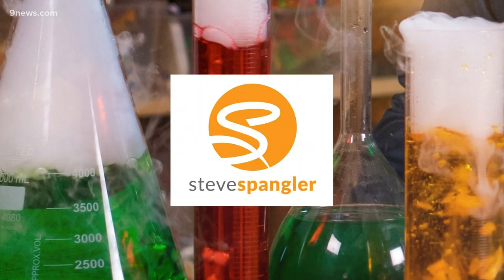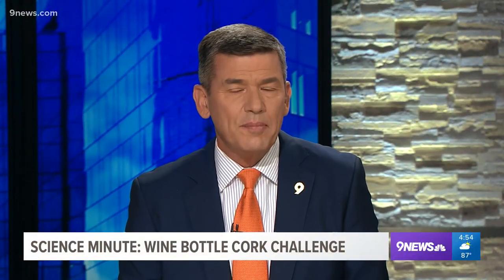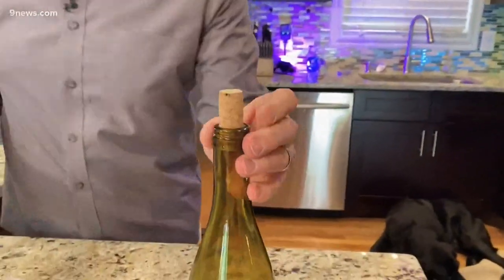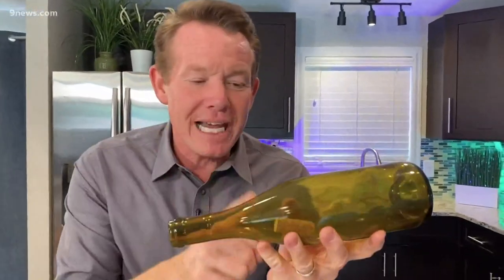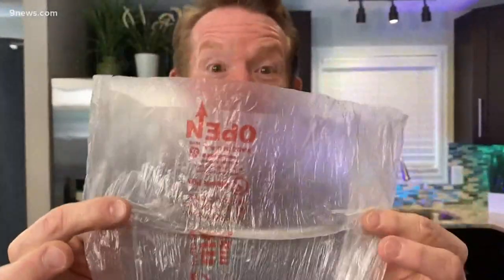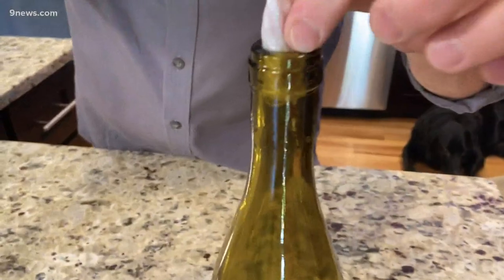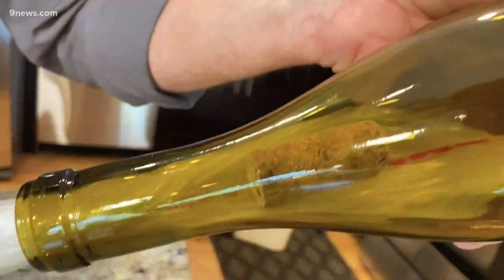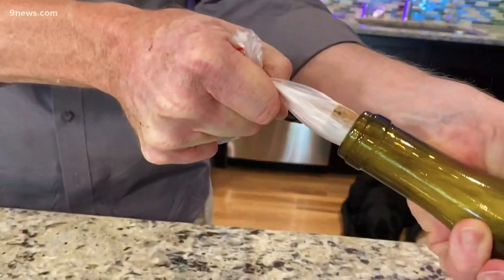Steve Spangler's Science Minute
Steve Spangler's Science Minute is a challenge to remove a cork from inside a wine bottle with friction.